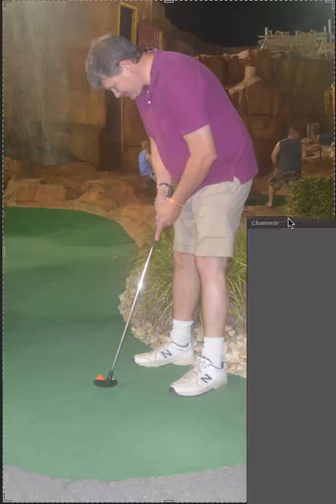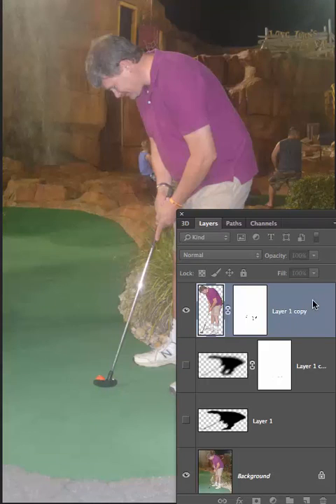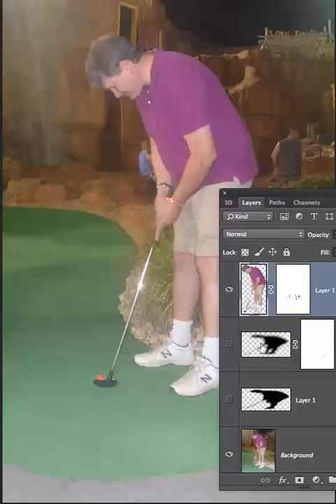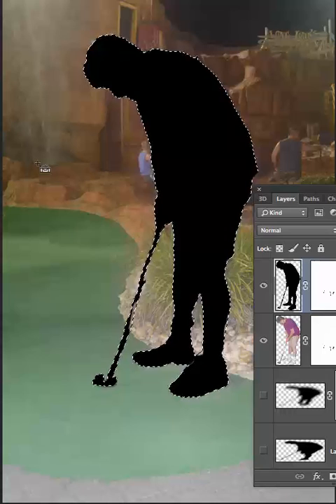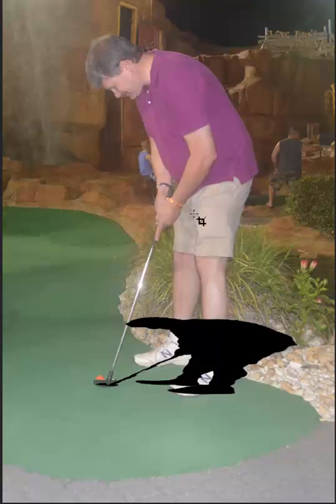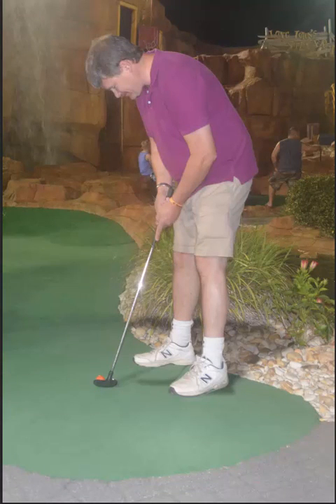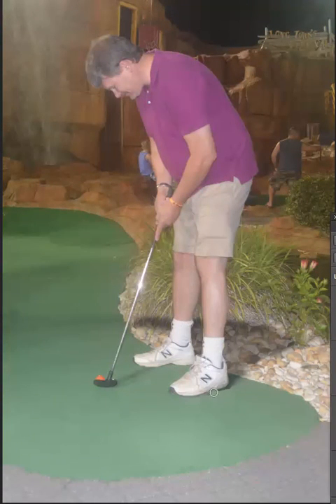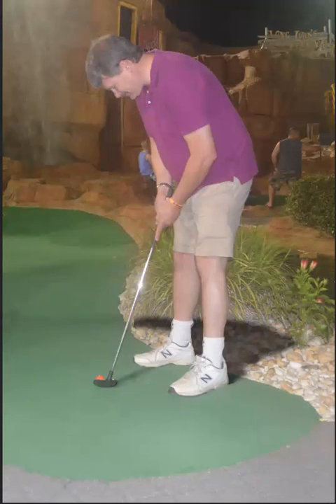Cast shadows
How to create simple yet effective cast shadows in Photoshop.